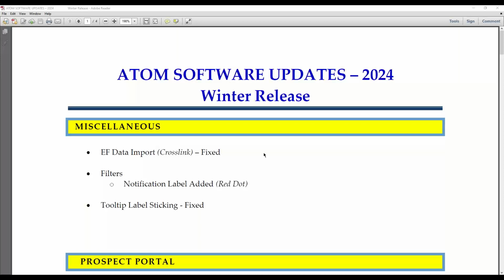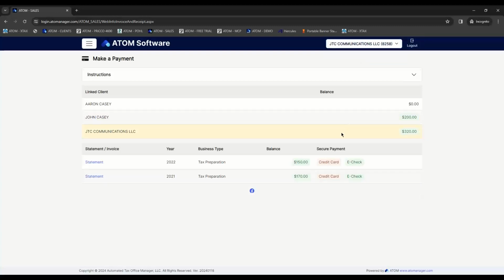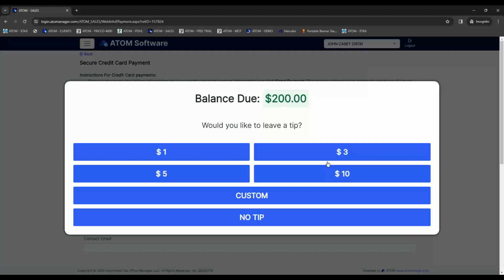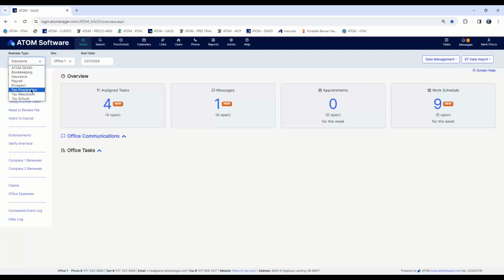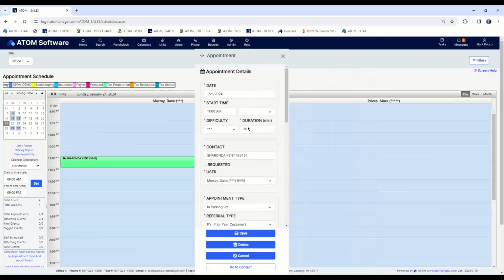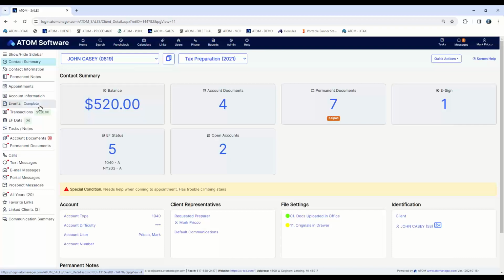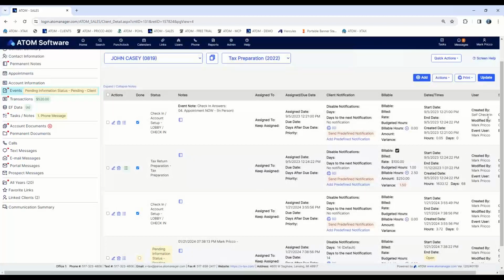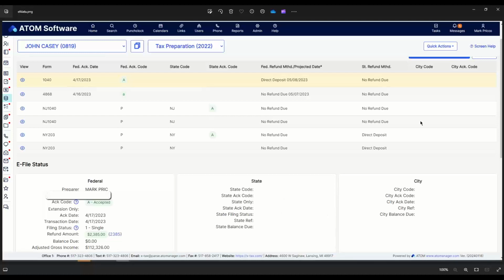ATOM Software Winter Updates 2024